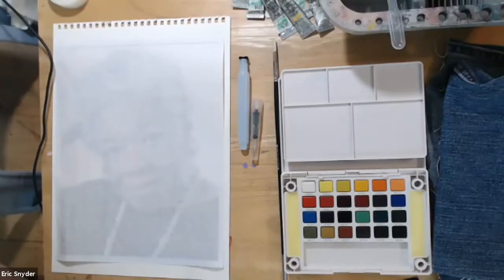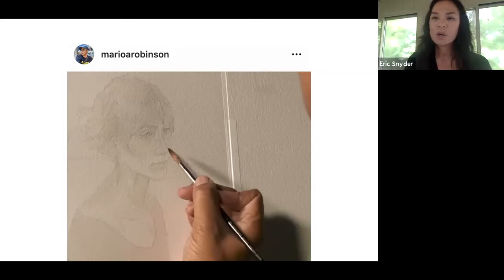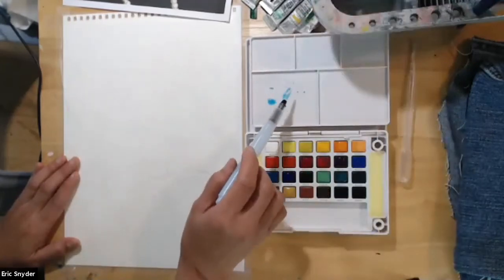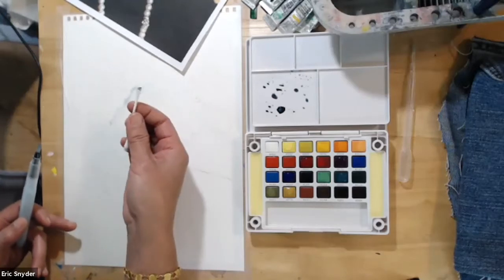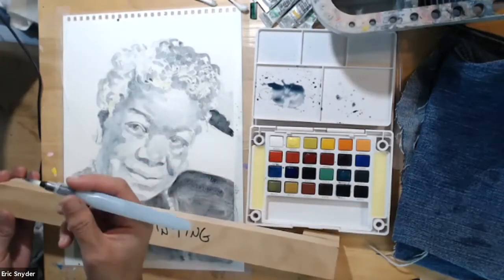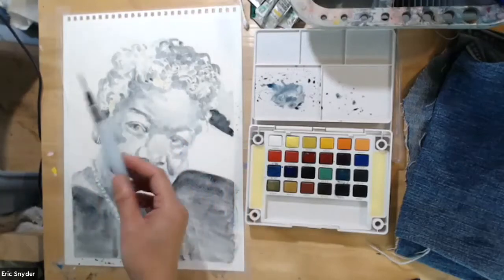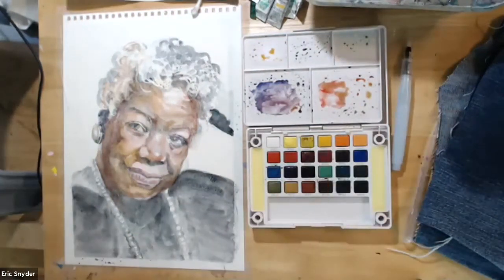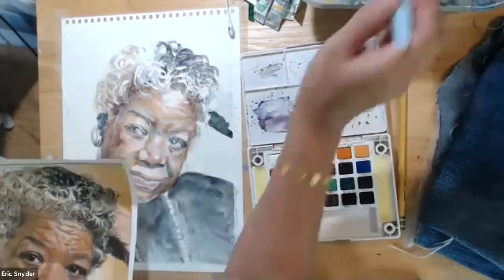Watercolor Portrait of Maya Angelou: MTSU workshop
This video was edited from a Zoom Saturday at Todd Workshop for MTSU (Middle Tennessee State University). It was inspired by the watercolor artist Mario A. Robinson. His process starts with black and white and builds it up with color. I used masking fluid (not frisket) for the lights in her hair and for her eyes. We used a cold press 140lb watercolor paper and Koi Sakura Watercolor travel set with a waterbrush. Happy Painting! Video edited by Shanice Scudder